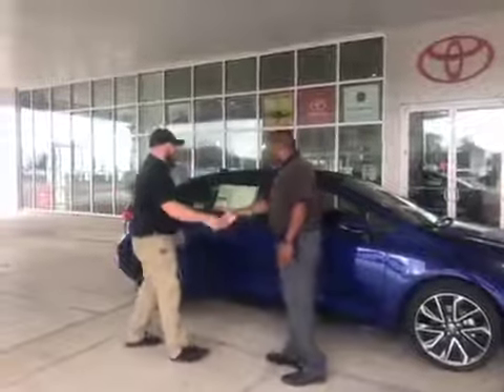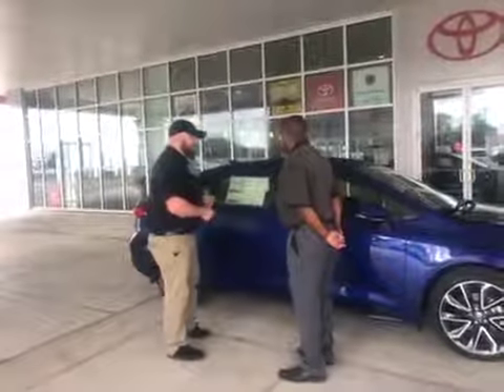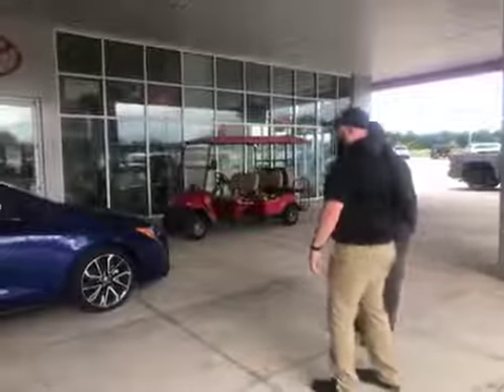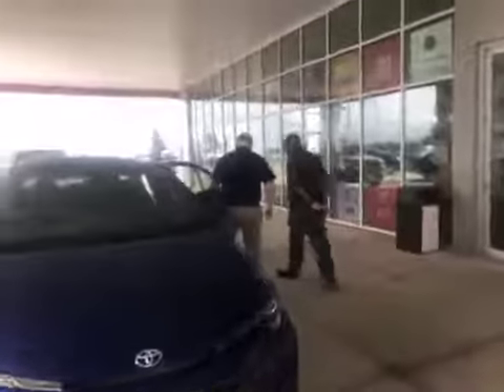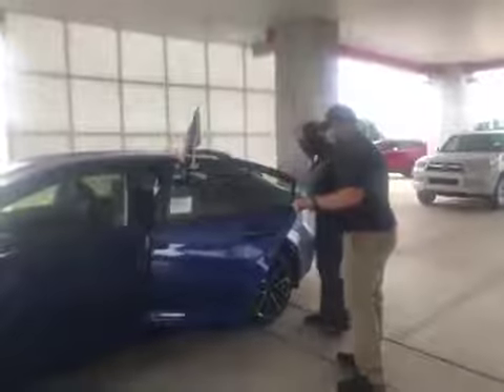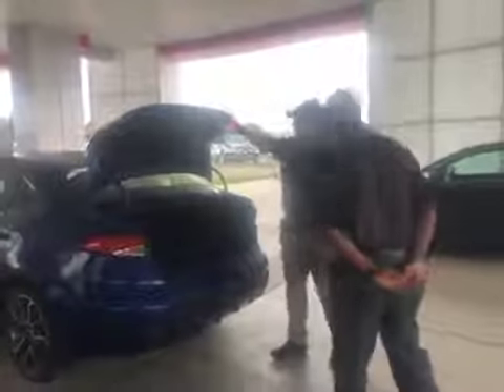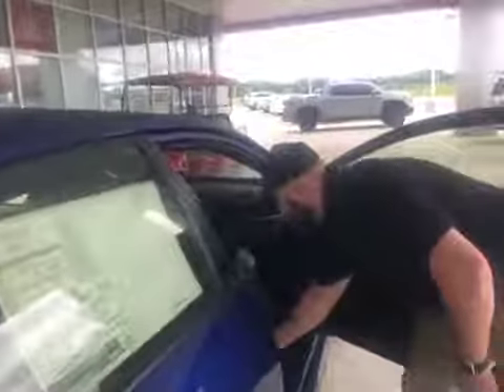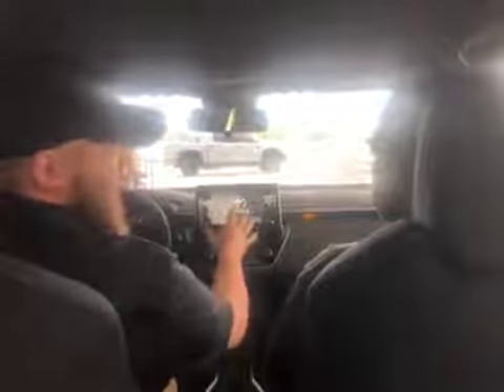Trebor Round One